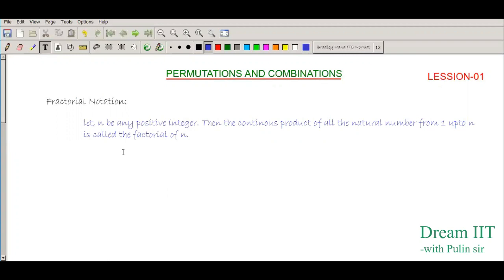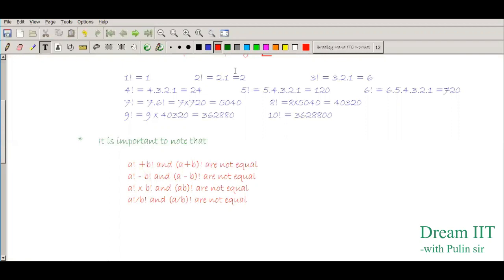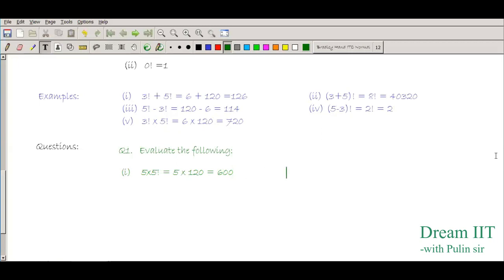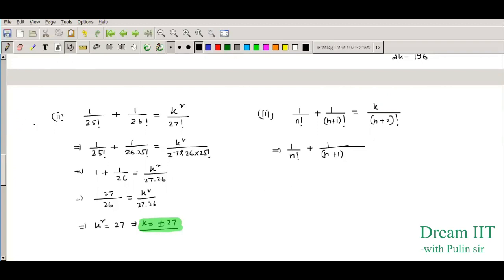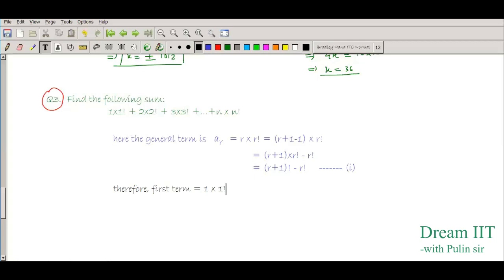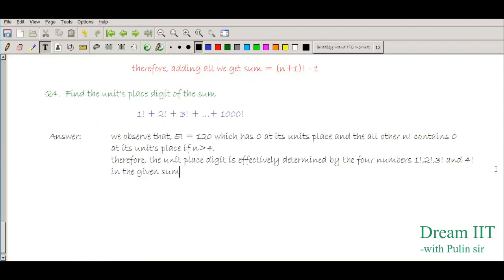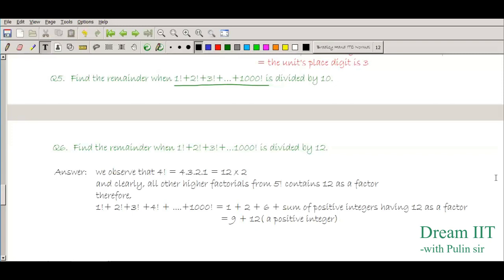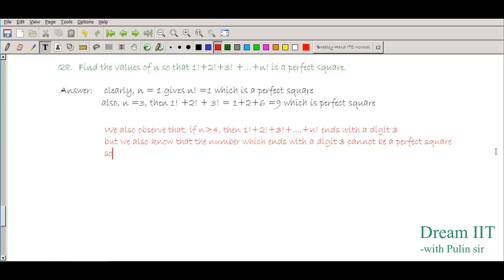Permutations and Combinations for IIT JEE Part#1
This tutorial introduces the concept of factorial with a lot of good examples. It also includes lot of examples which shows how powerful tool it is.
viewer are requested to keep a constant update with the channel for more videos on regular basis.
If you find it worthy, you can share the same with your friends and known once.